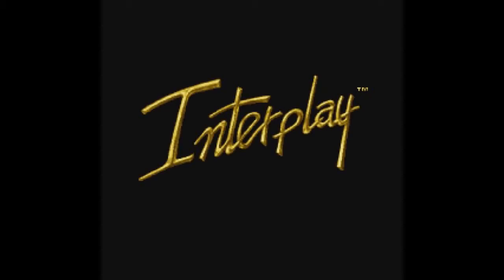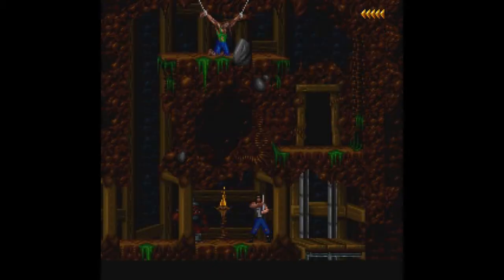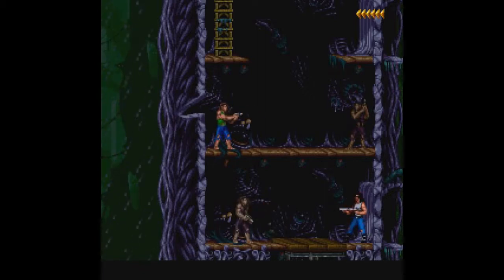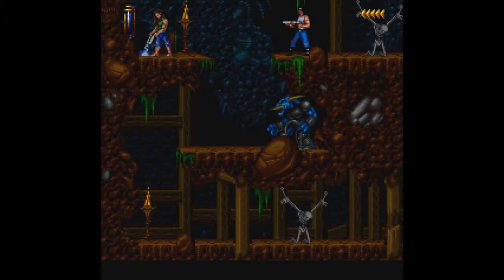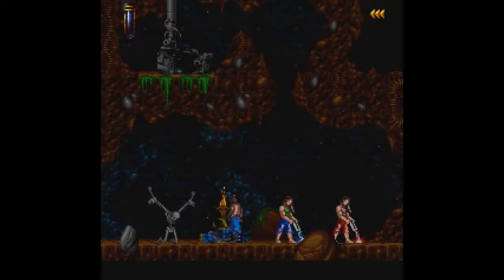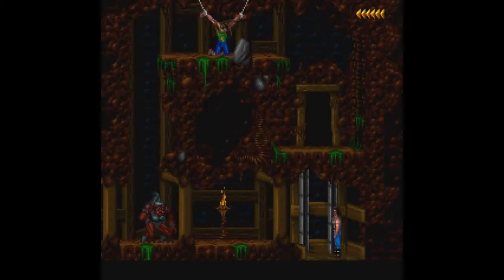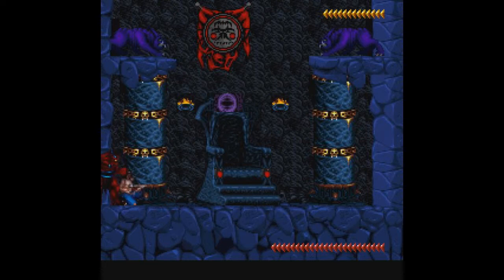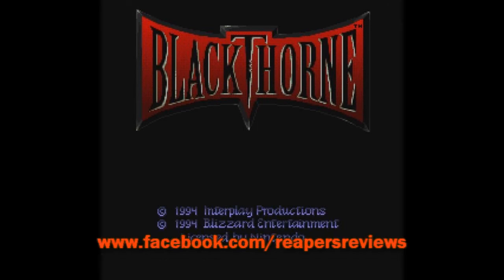Reaper's Review #135: Blackthorne (SNES)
One of my favorite SNES games that attempts to create it's own version of Prince of Persia.

It's available for free on Blizzard's Battle.net You will probably need a Battle.net account, which is free to create.